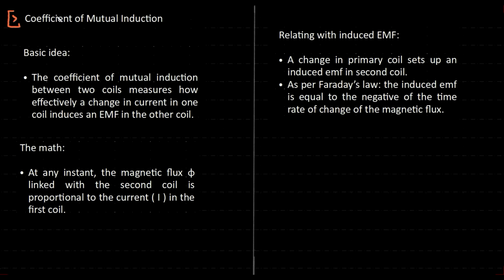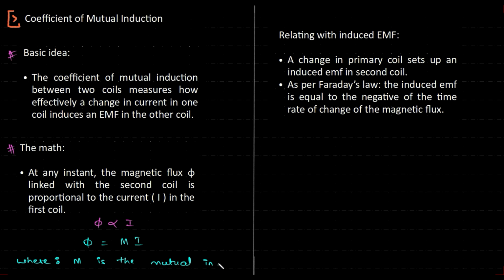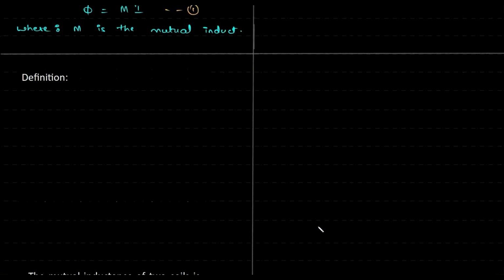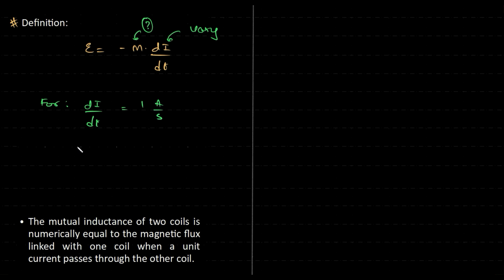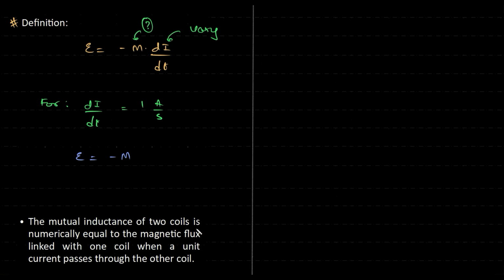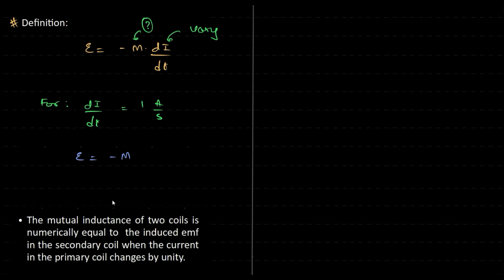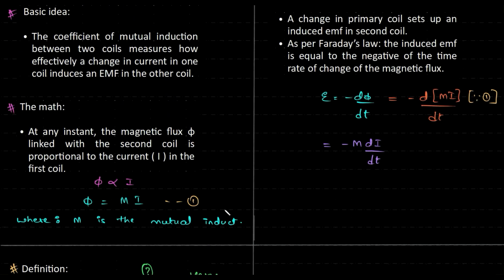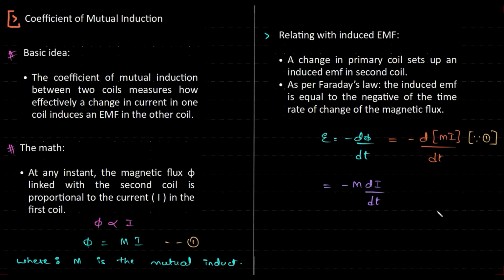12P C6 4A P1 13